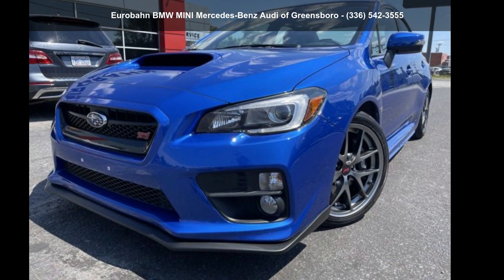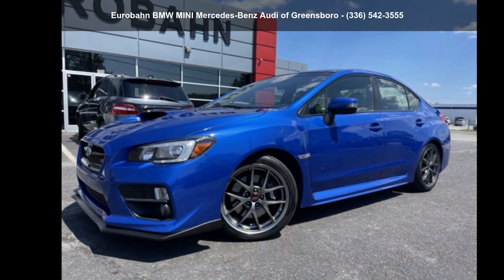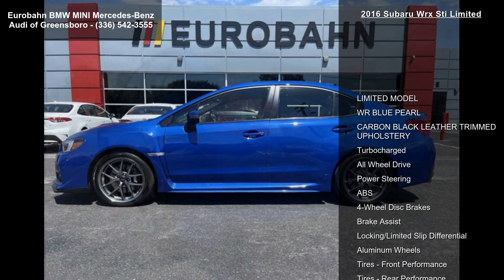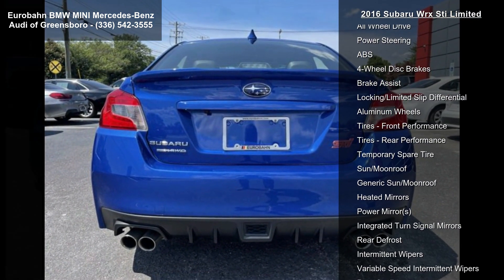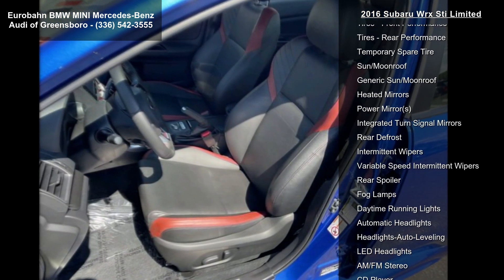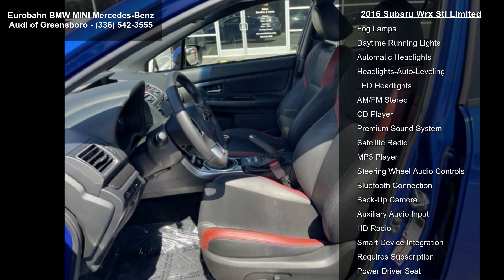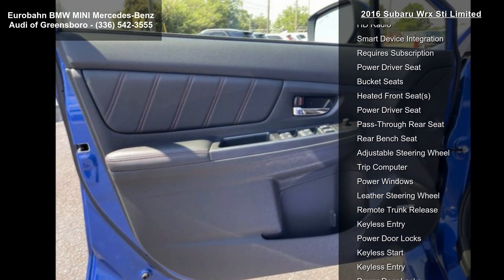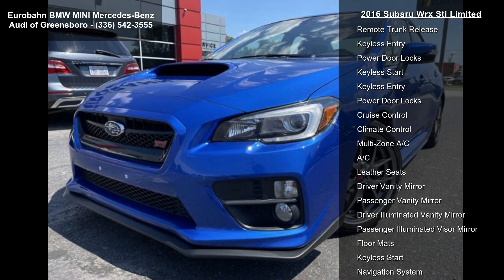2016 Subaru WRX STI Limited - Eurobahn BMW-MINI Mercedes-...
WR BLUE PEARL, LIMITED MODEL, CARBON BLACK, LEATHER TRIMMED UPHOLSTERY, Wheels: 18" x 8.5J BBS Brand w/High Luster Silver -inc: Forged aluminum alloy, Variable Intermittent Wipers w/Heated Wiper Park, Valet Function, Trunk Rear Cargo Access, Trip computer, Transmission: 6-Speed Close-Ratio Manual, Tires: P245/40R18 97W Summer Performance. This Subaru WRX STI has a powerful Intercooled Turbo Premium Unleaded H-4 2.5 L/150 engine powering this Manual transmission.

Experience a Fully-Loaded Subaru WRX STI Limited
Systems Monitor, Strut Front Suspension w/Coil Springs, Steel Spare Wheel, Sport Tuned Suspension, Sport Leather/Metal-Look Steering Wheel, Smartphone Integration -inc: AHA, Pandora, iHeart radio and MirrorLink, Side Impact Beams, Seats w/Leatherette Back Material, Rocker Panel Extensions, Remote Relea... read more